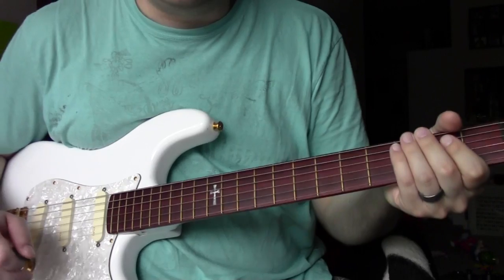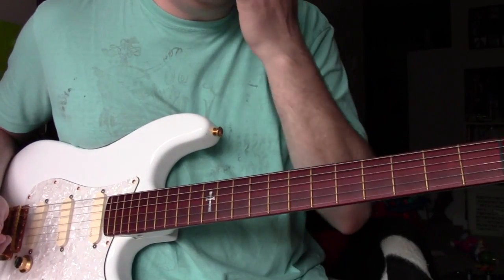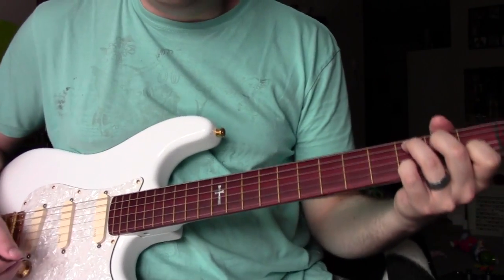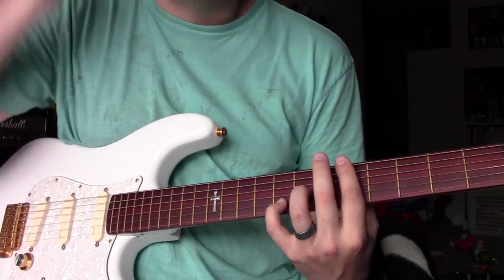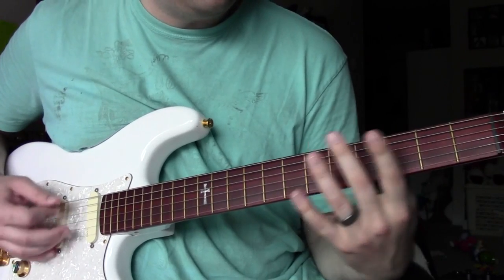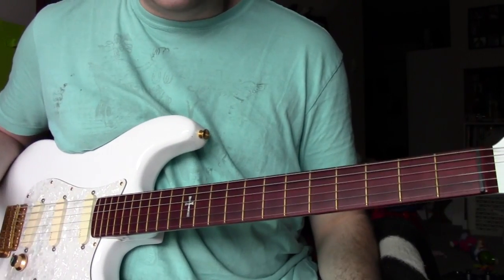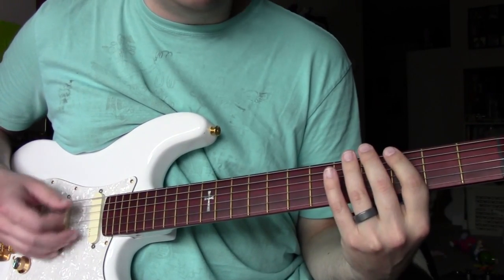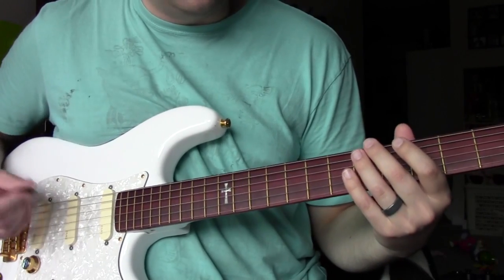Guitar Lesson - Silverchair - Faultline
Drop D tuning. (DADGBE)